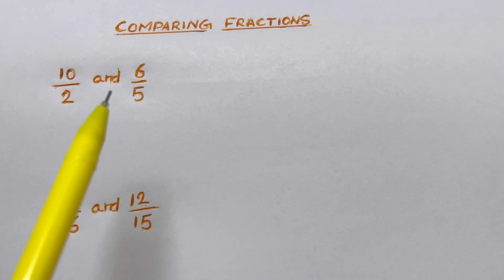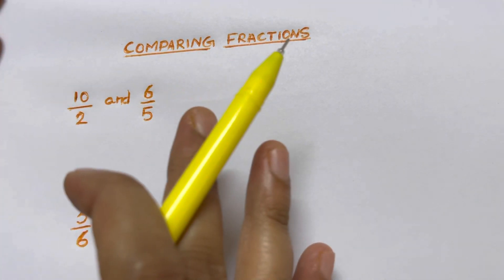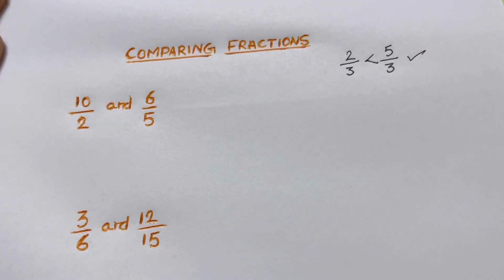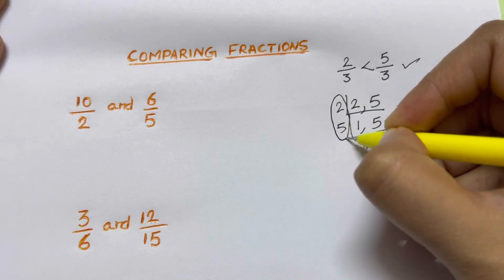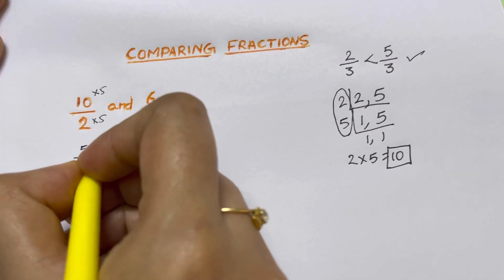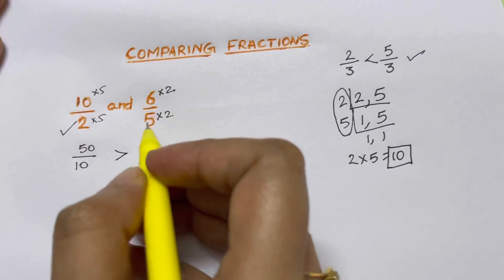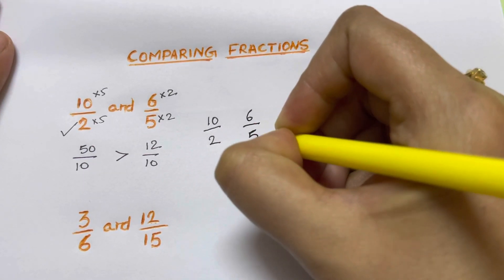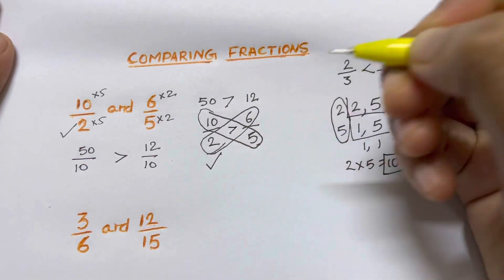Comparing Fractions mentally | How to compare fractions in mind? Which is greater?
This is a trick to compare fractions mentally!